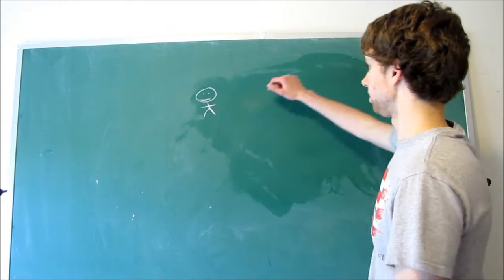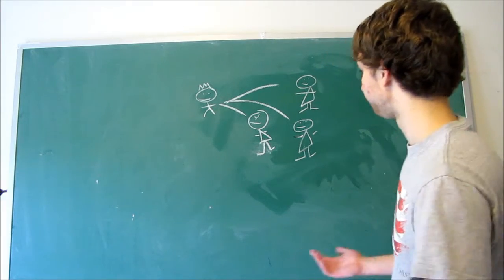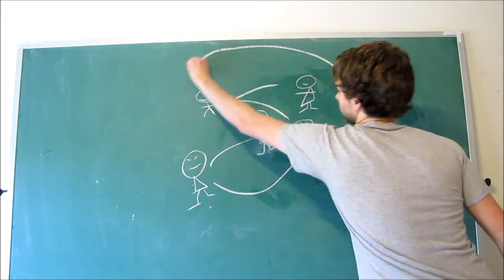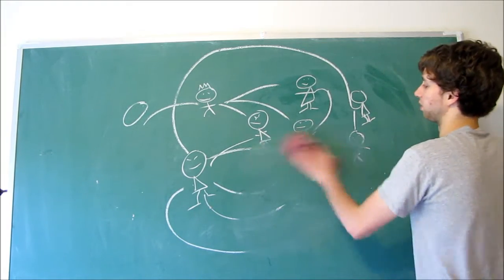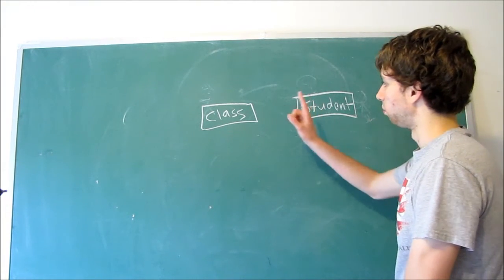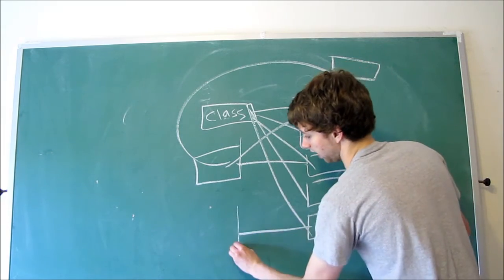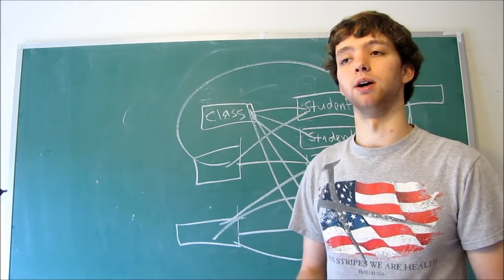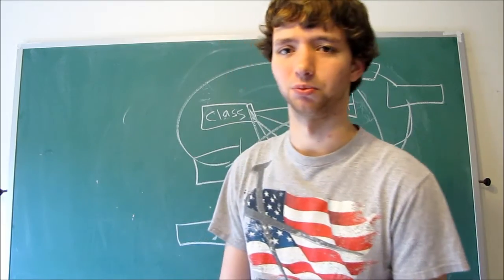Database Design 14 - Many-to-Many Relationships